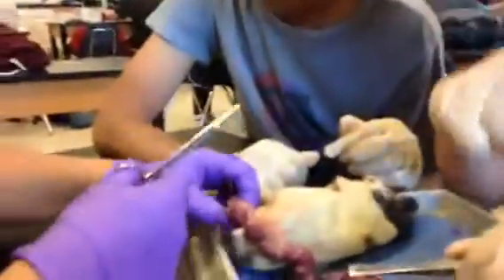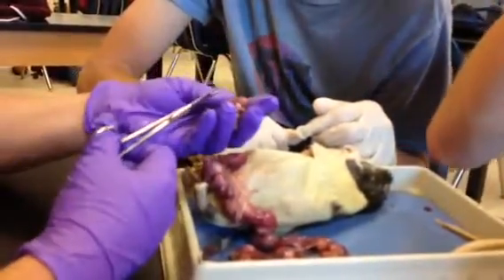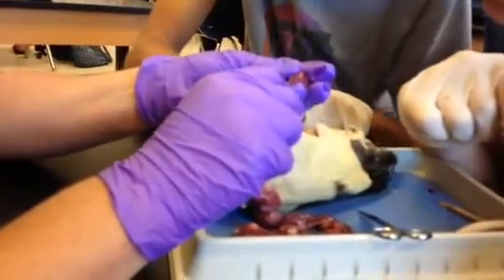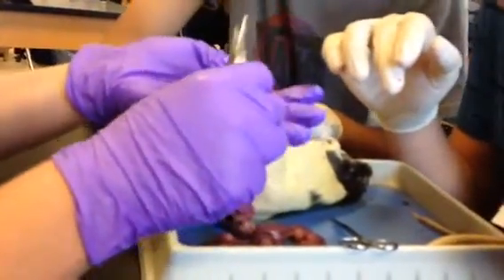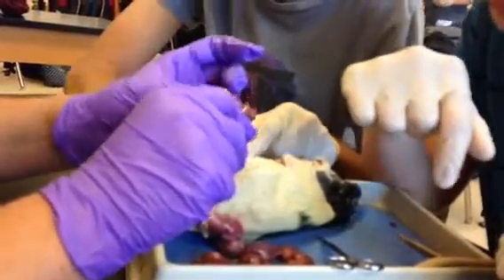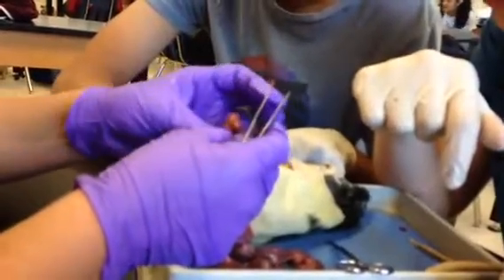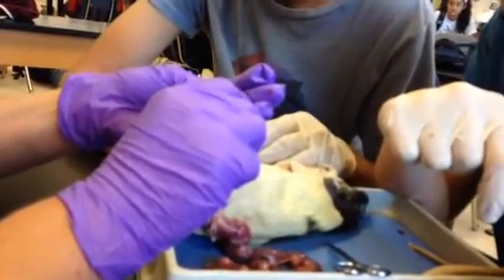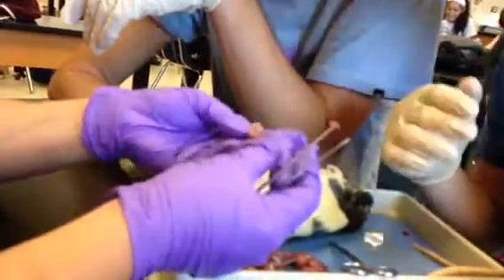Pregnant Rat dissection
A quick run through of how to extract eat fetuses in a dissection